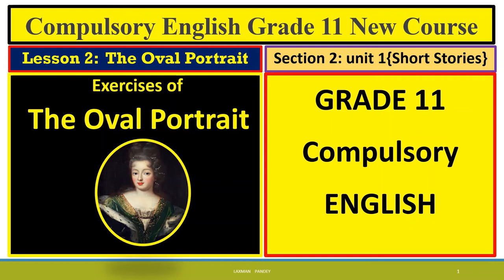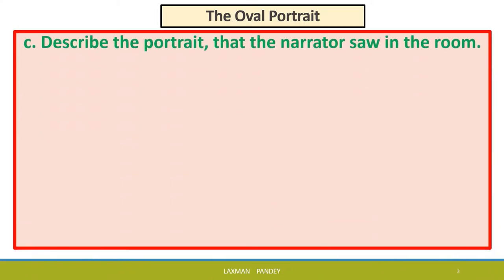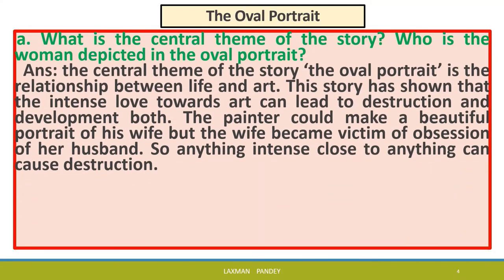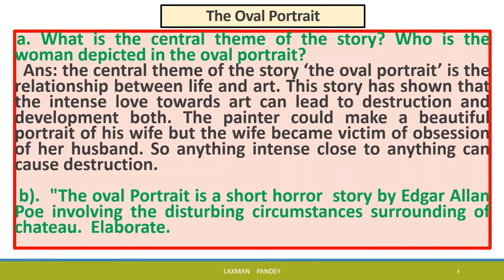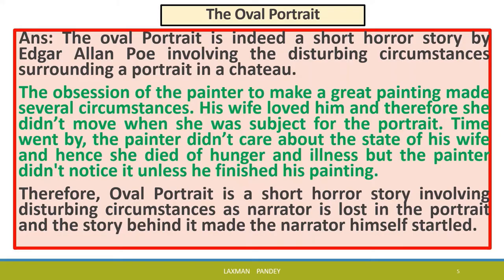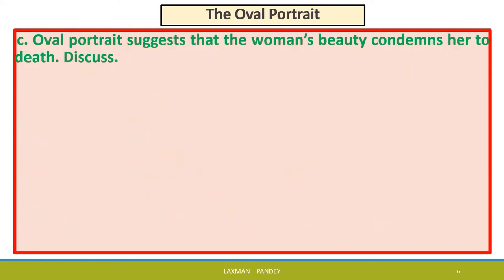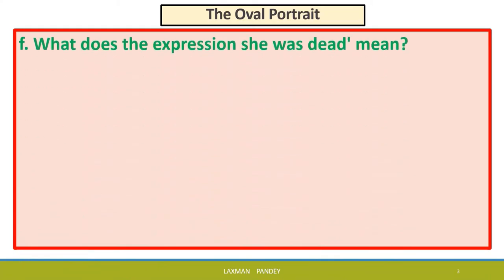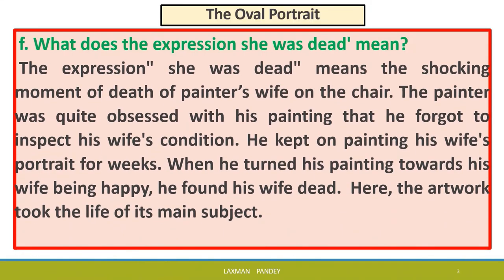'The Oval Portrait' , complete exercise, a story from compulsory English class 11 new course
The oval portrait is a story of a painter who failed to understand the feeling of his wife.
we have to study this story under section 2 of compulsory English from  grade 11 according to new course.
It is very helpful for learners of English.